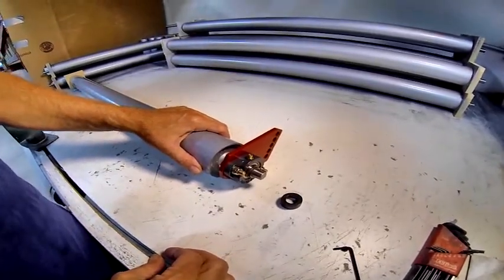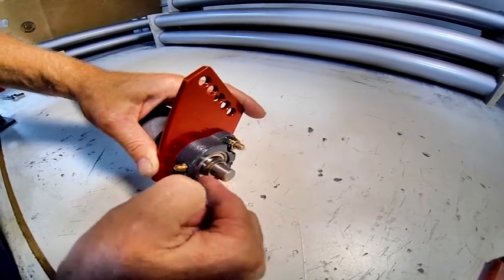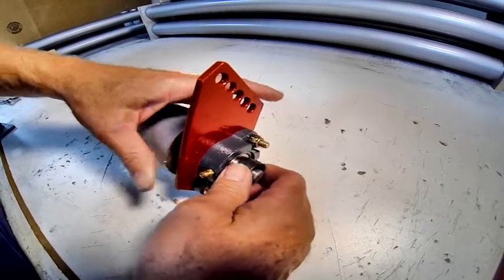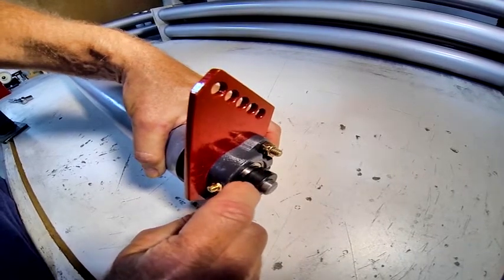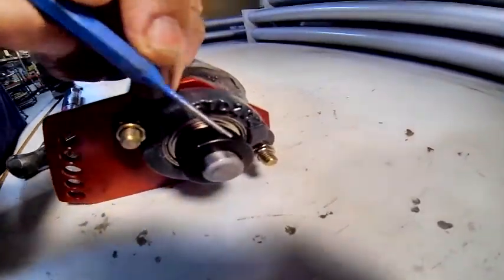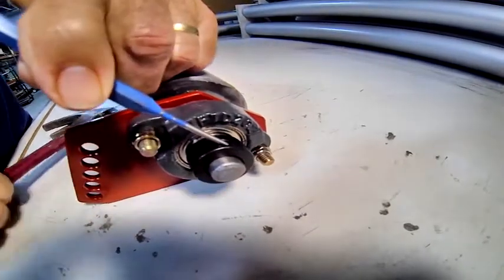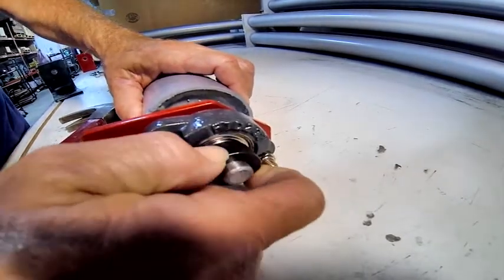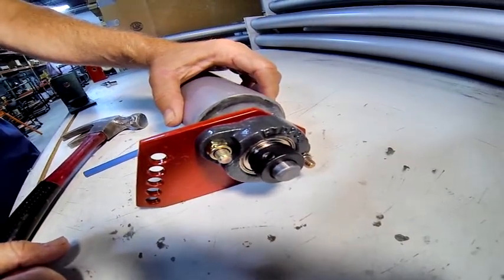Eccentric Locking Collar Installation Video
How to install eccentric locking collars on a Harrison Specialties Turf Striper. This technique securely locks the bearing to the shaft.